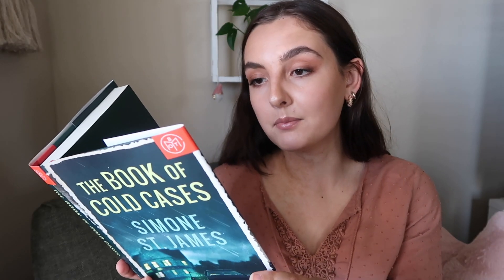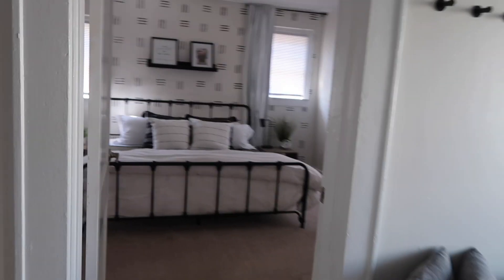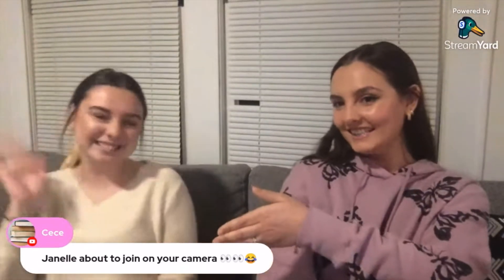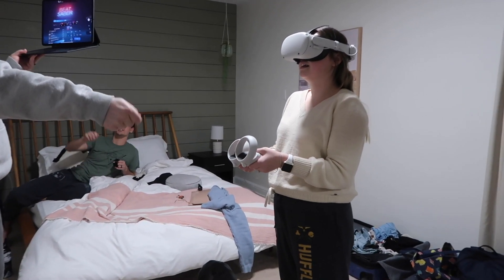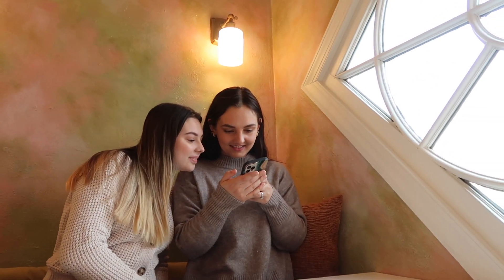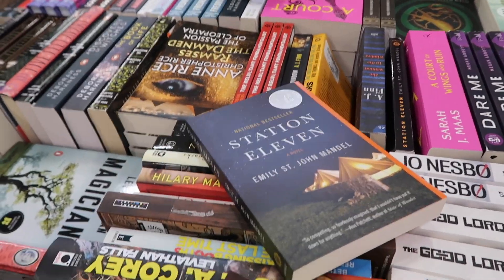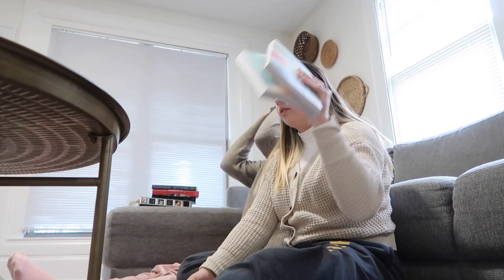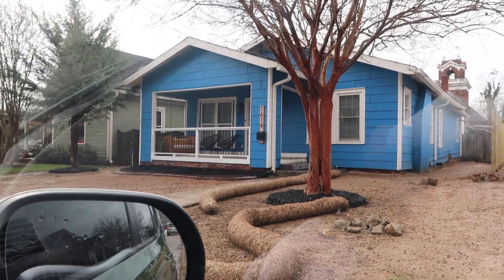book shopping + reading vlog! MEETING IN PERSON FOR THE FIRST TIME!! 💗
use code: SIDNIEPAIGE to get your first book from BOTM for just $9.99!